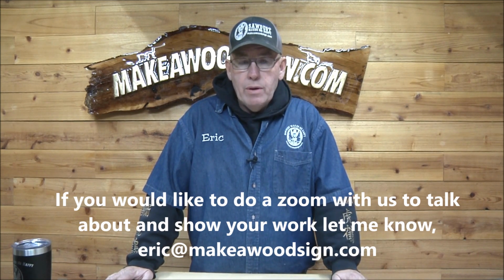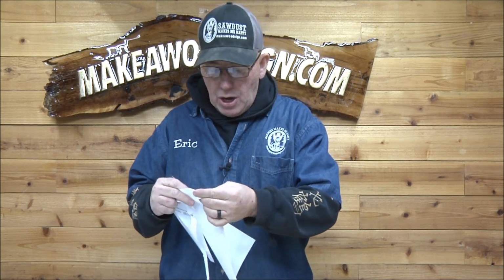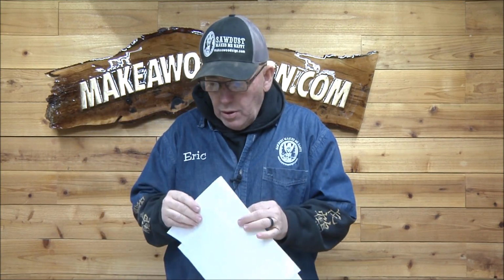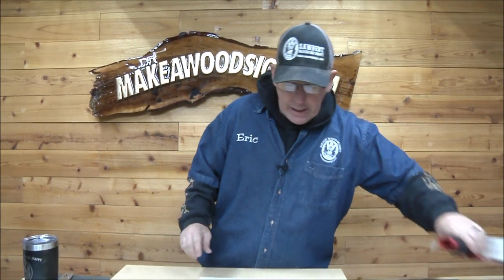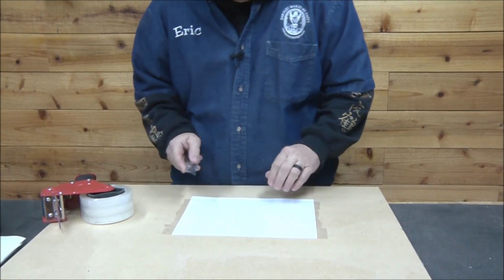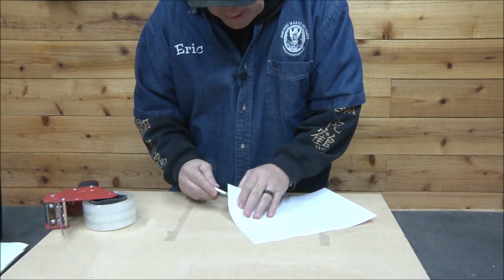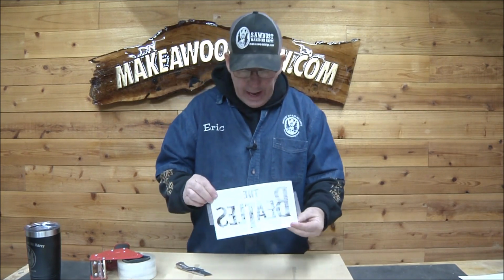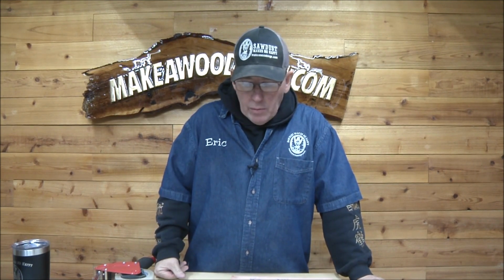Friday Morning Demo New Way To Do Inkjet Transfer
Links to the SCOTD albums on our F/B page:
SCOTD 4